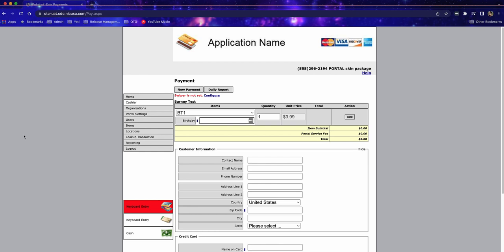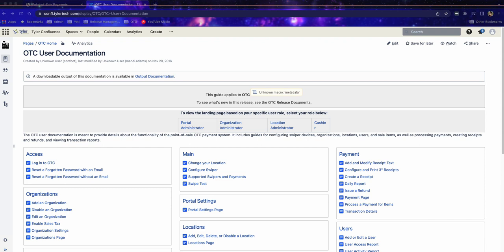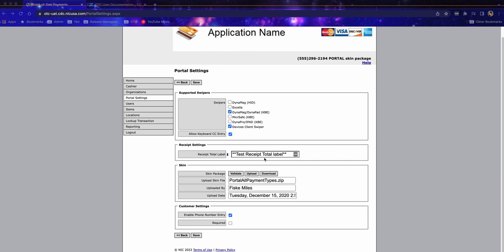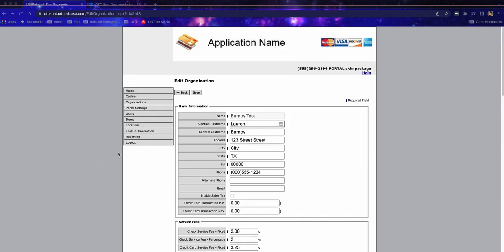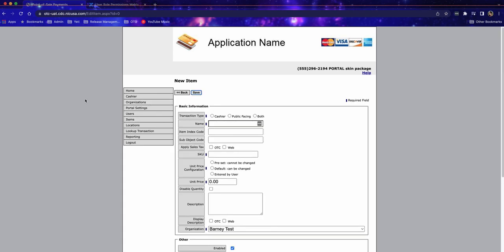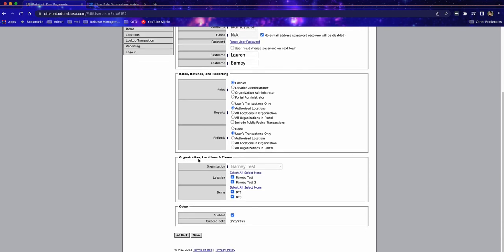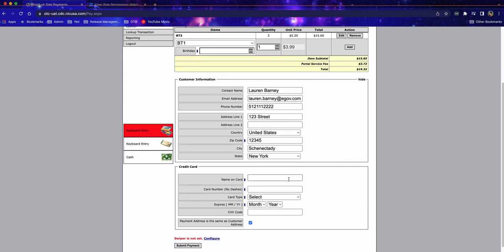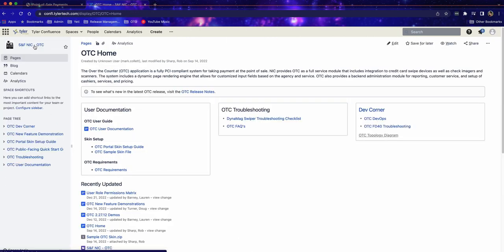OTC Overview v1